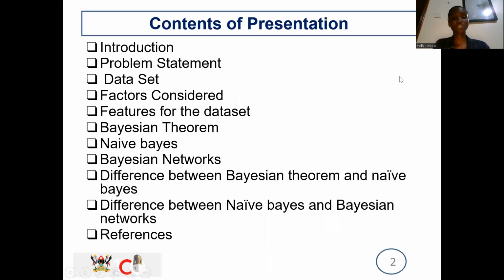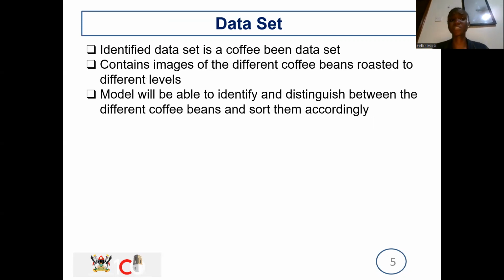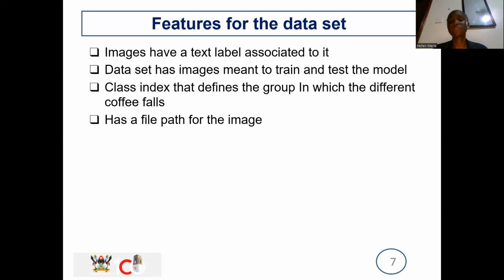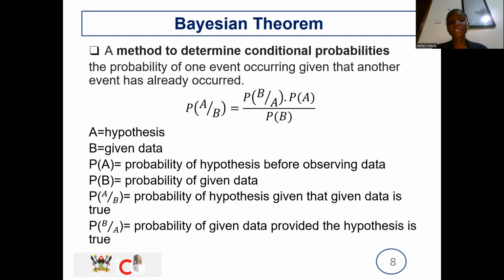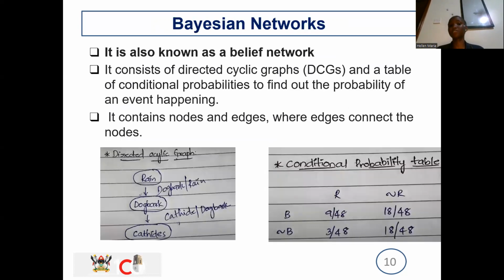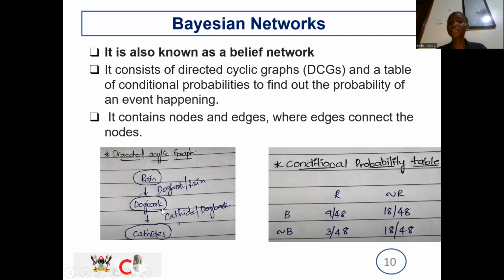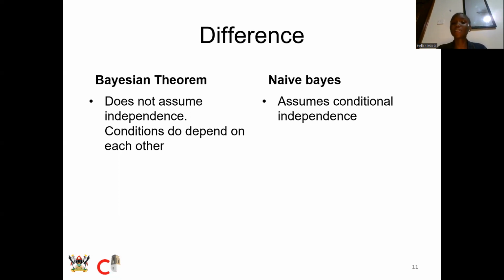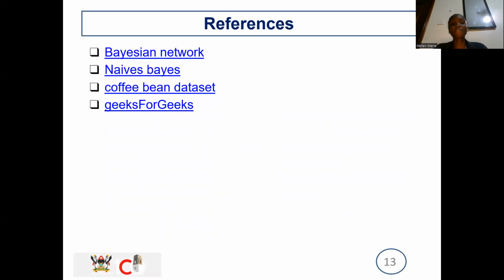seed sorting (video two)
The data set required for seed sorting